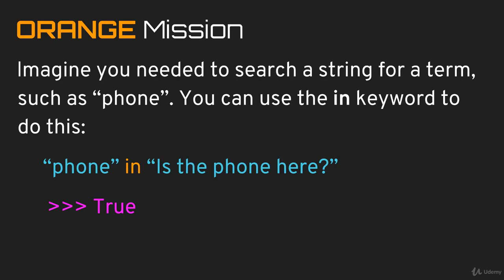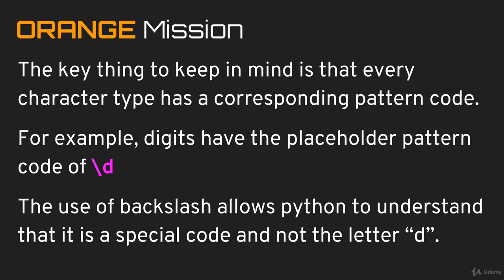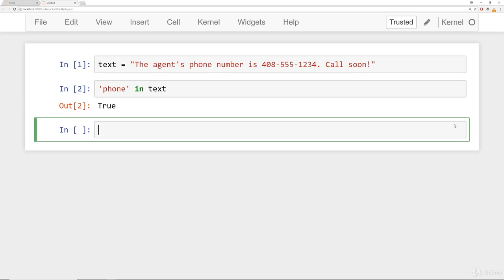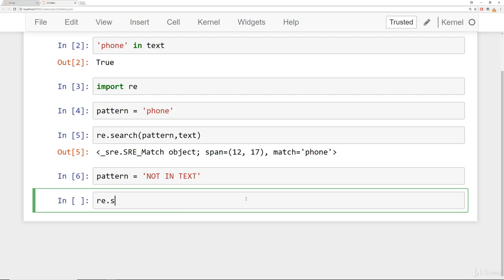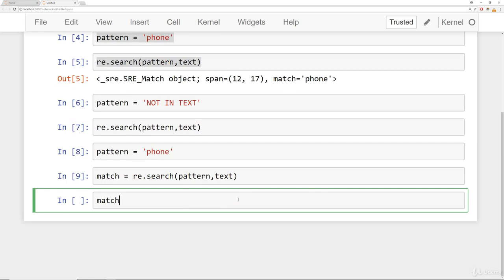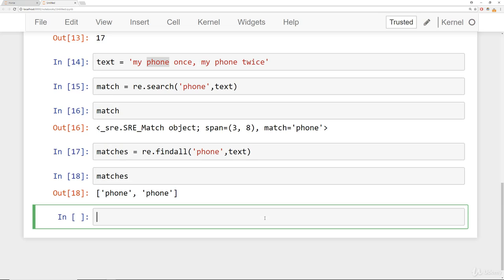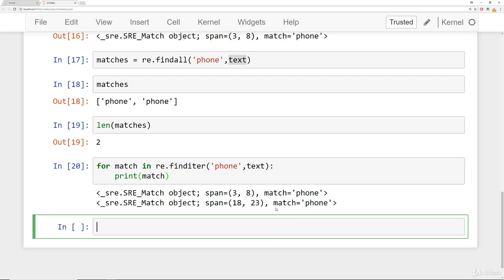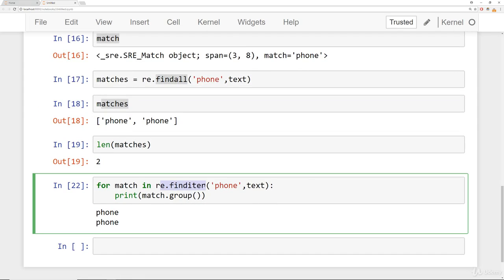070 Regular Expressions Part One